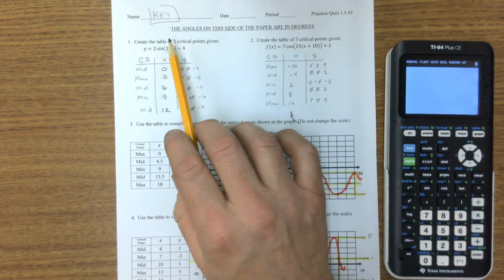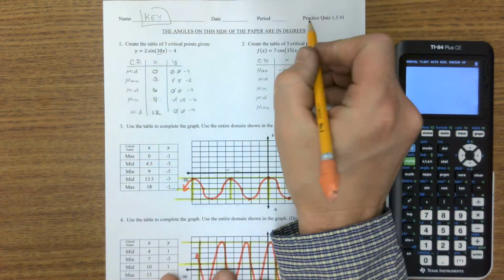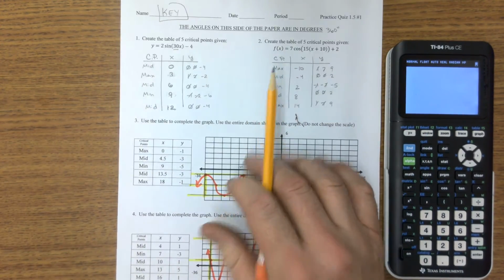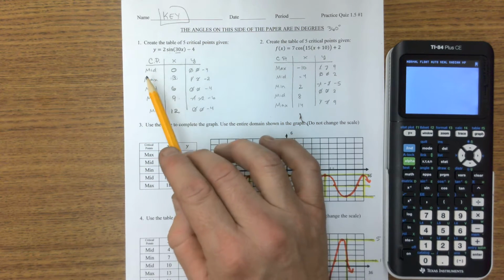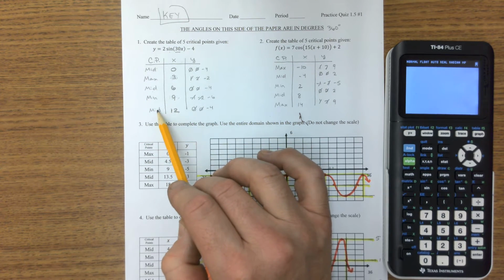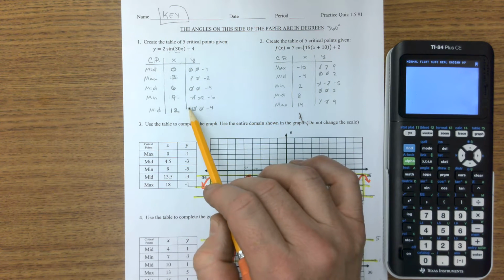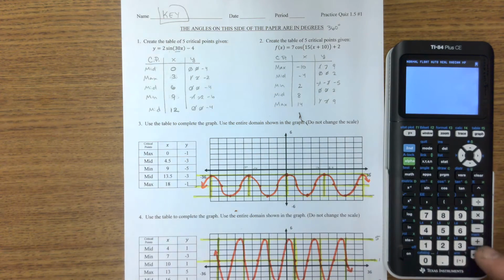1 5 Practice Quiz